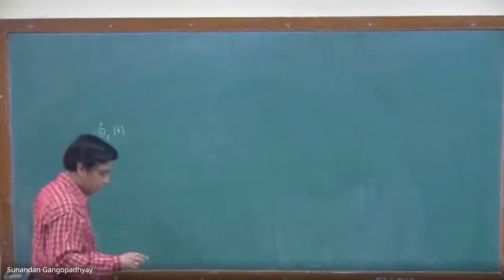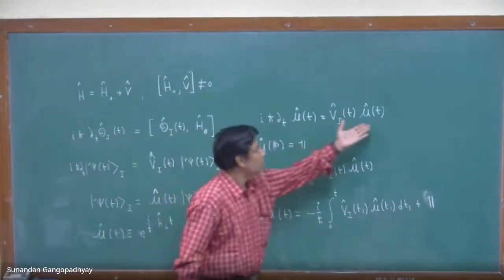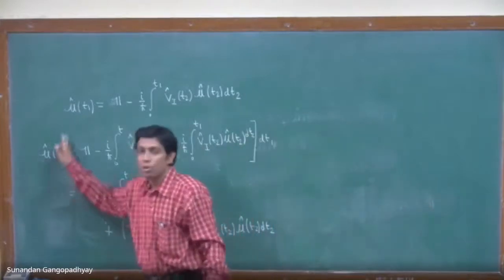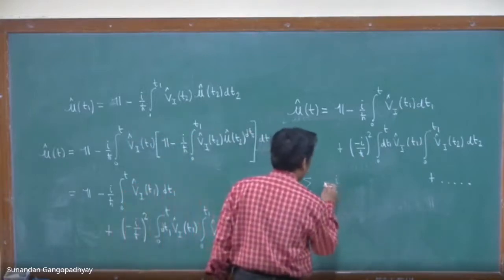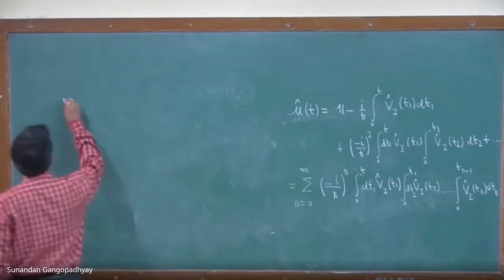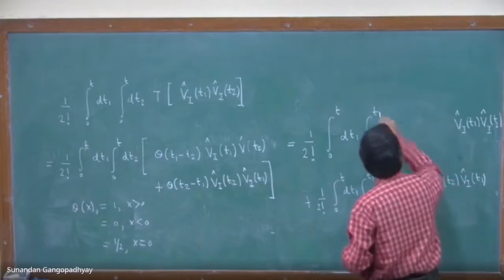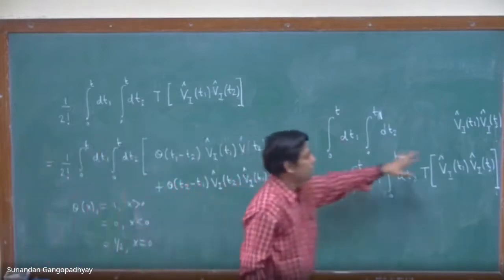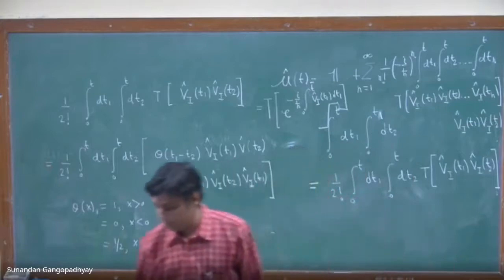Dr. Sunandan Gangopadhyay QFT Lecture 15 2021 02 14